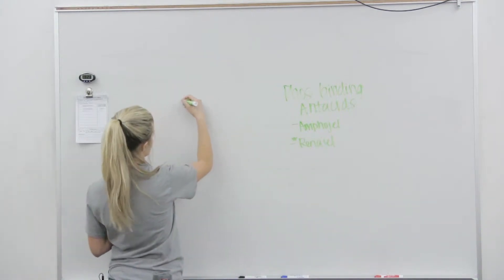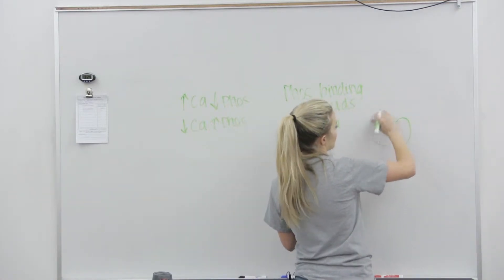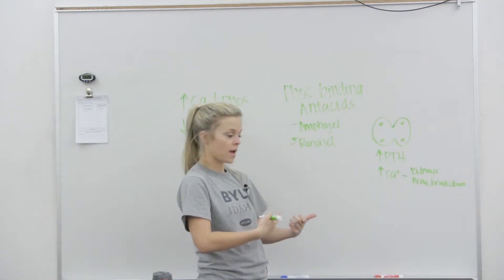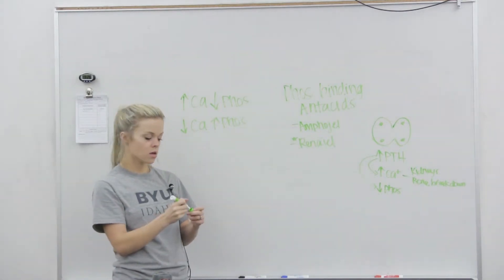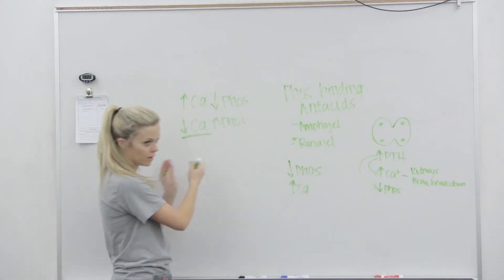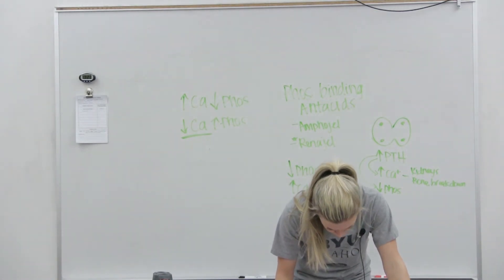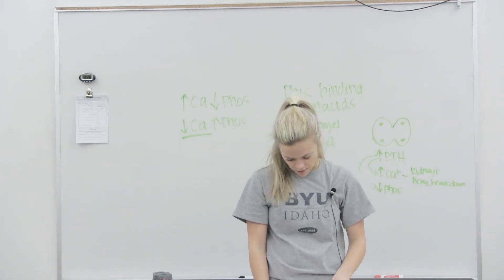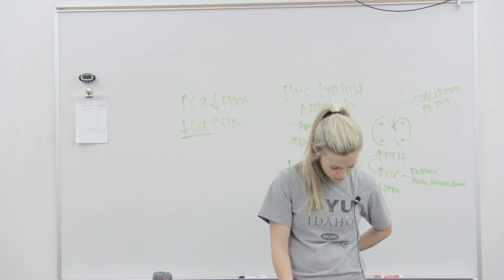Calcium and Phosphorus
This Adult Health video teaches about amphojel, renagel, calcitonin, calcitriol, and the calcium/phosphorus relationship.